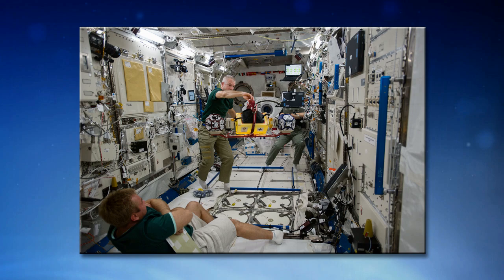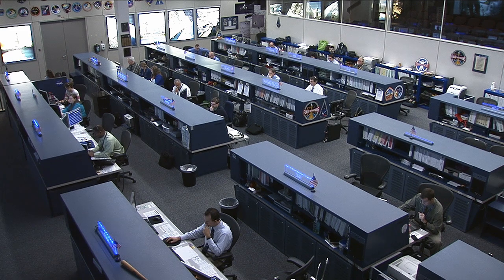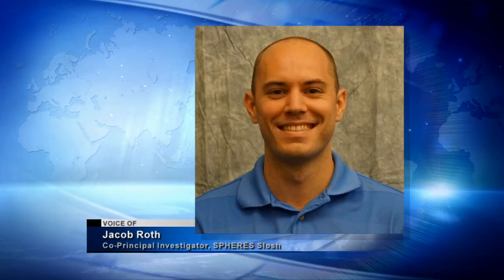Space Station Live: The Science of Slosh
NASA Commentator Amiko Kauderer talks with Jacob Roth, a co-principal investigator of the SPHERES Slosh experiment, which is investigating how fluids behave in weightlessness.  Roth and his colleagues are making use of the SPHERES satellites, which were already on board the station for other science, to manipulate an instrumented container that records the movement of the fluid inside.  The research is focused on improving our understanding of how propellants within rockets behave in order to improve the safety and efficiency of future fuel tank designs.